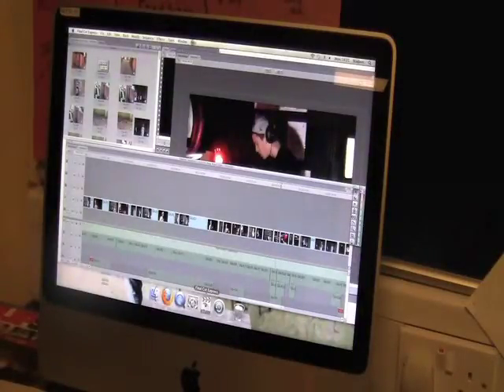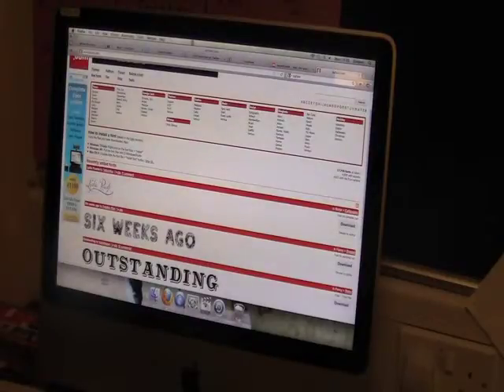Dan Haddock Question 4